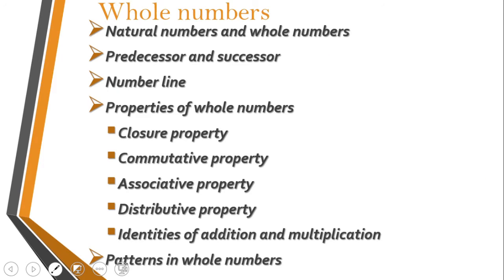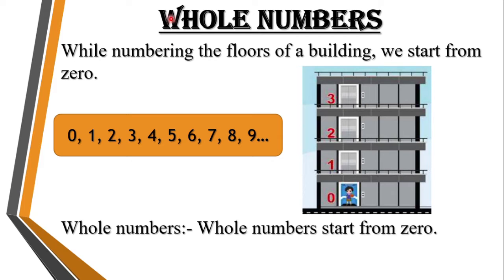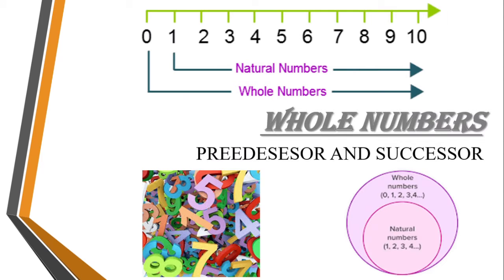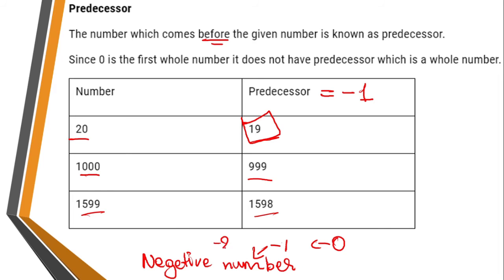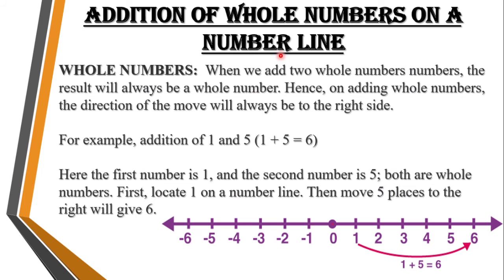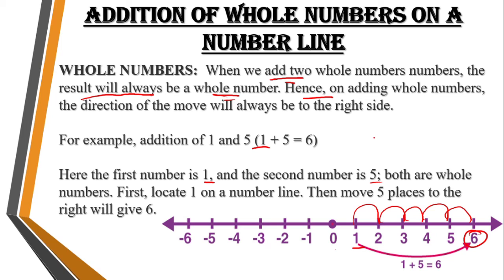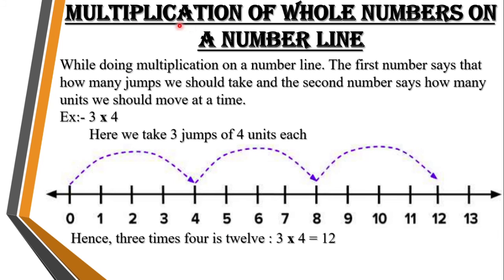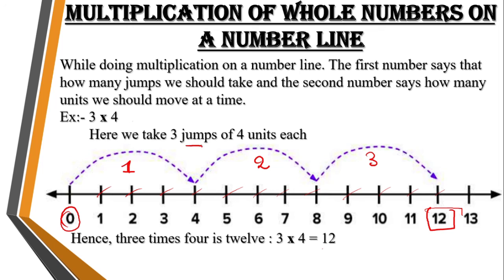WHOLE NUMBERS | MODULE 1 | NCERT MATHEMATICS CLASS 6 CHAPTER 2| TARS WORLD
HELLO GUYS!
IN THIS VIDEO YOU WILL LEARN ABOUT THE 2ND CHAPTER OF NCERT GRADE 6 MATHEMATICS.